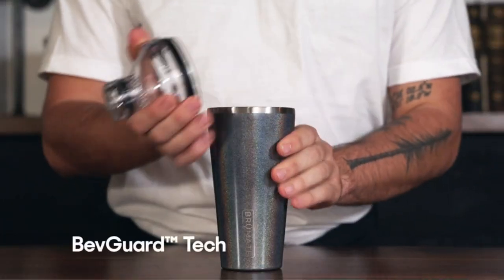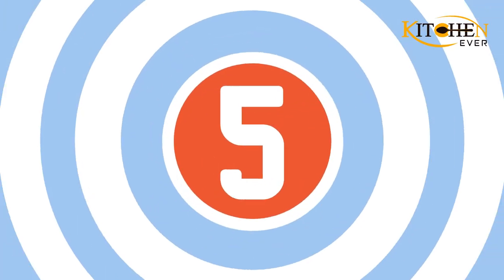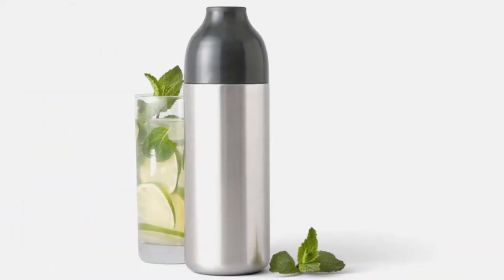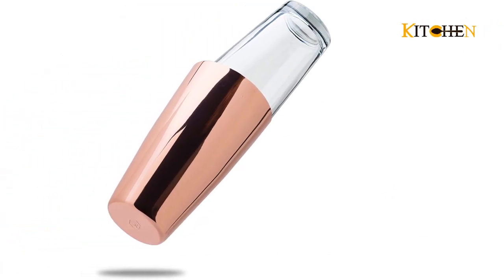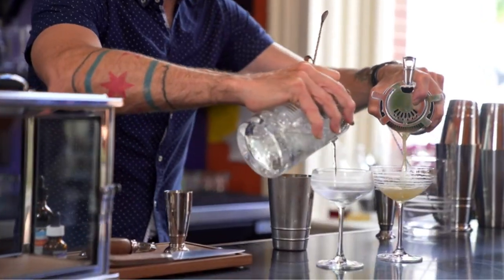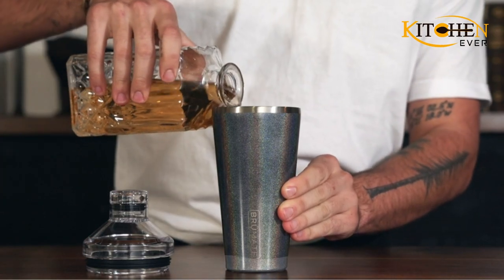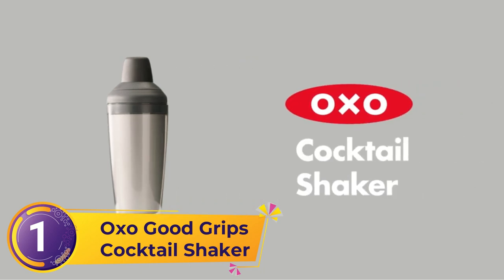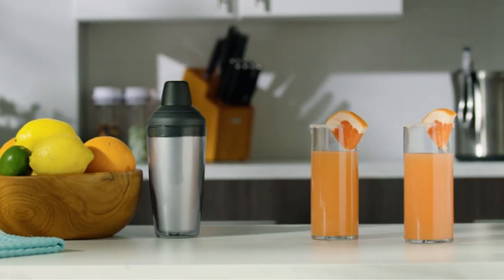The 5 Best Cocktail Shakers in 2023, According to Experts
🍽️ Top 5 best cocktail shaker - An Useful Products Guide!
Shaken, or stirred? If it’s the former, you’ll need a sturdy cocktail shaker. Essentially, there are three different styles of cocktail shakers: glass-on-tin Boston, tin-on-tin Boston or cobbler, explains Brandon Lockman, lead bartender at Portland’s Red Star Tavern.

00:00 - Introduction: best cocktail shaker In 2022

01:00 - 5. Rabbit Double Walled Cocktail Shaker.

02:02 - 4. Kotai Copper Cocktail Boston Shaker.

02:55 - 3. Fortessa Professional Boston Shaker.

03:40 - 2. BrüMate Shaker Cocktail Shaker.

04:44 - 1. oXO Good Grips Cocktail Shaker.

The Boston shakers are made of two, 12- and 28-ounce mixing tins, either with one glass shaker and one tin, or two tins. They fit inside each other, while the liquid creates a natural seal, and a quick shake will cool down the drink with ease.

Follow Amazon Services
Amazon Home Services